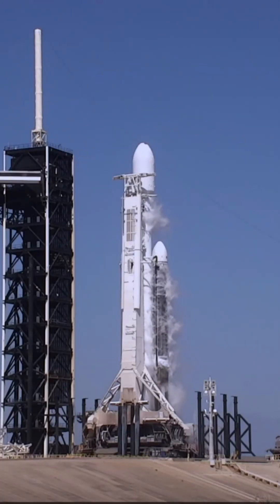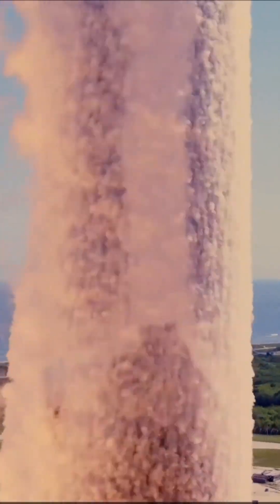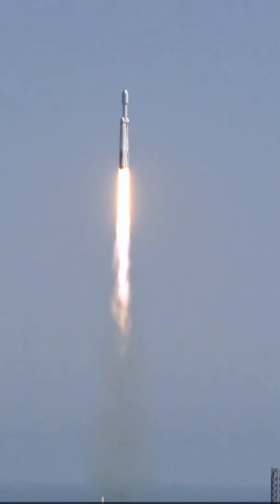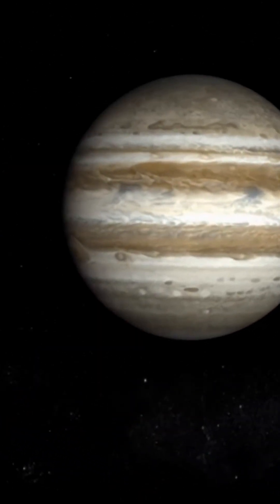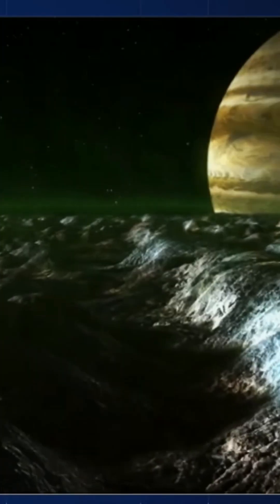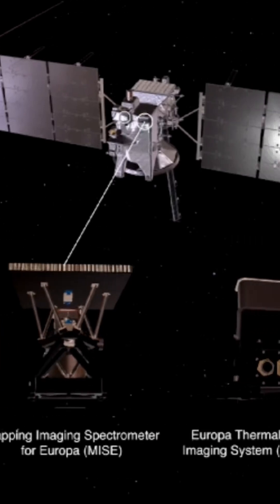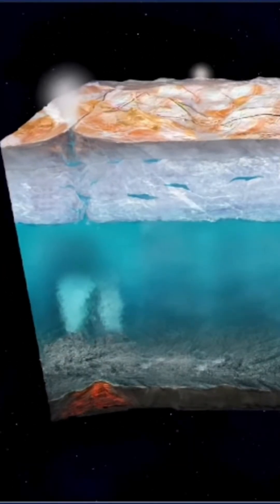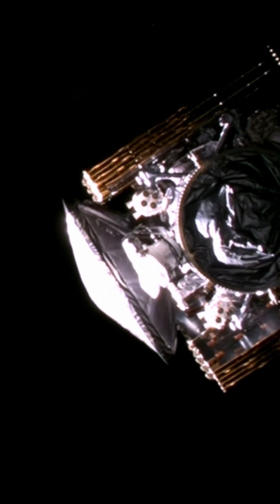NASA's Mission: Searching for Life on Europa